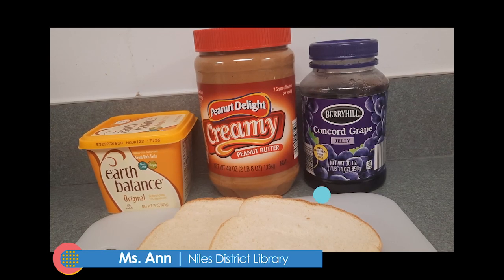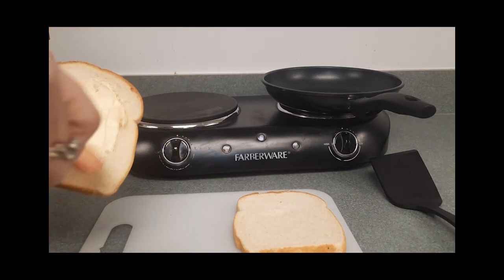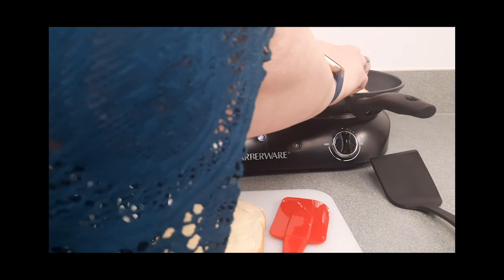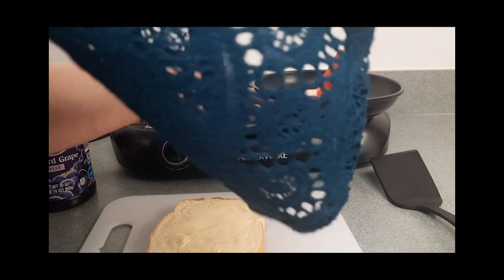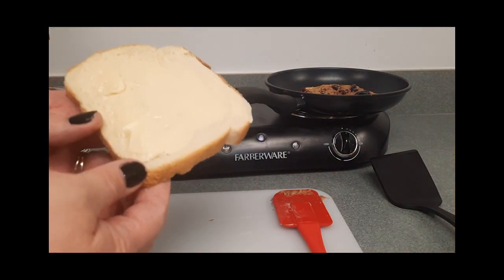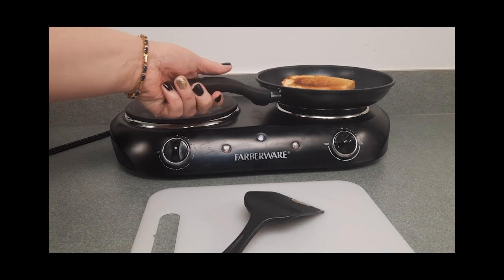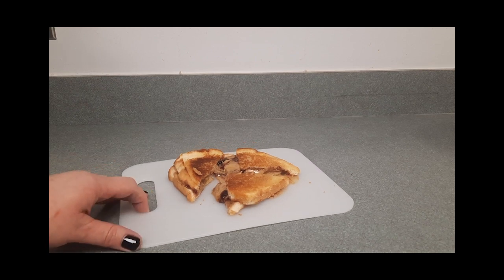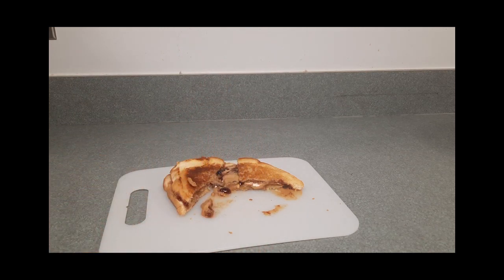Tween & Teen Cooking: Grilled PBJ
Get ready to level up your cooking skills! Whether you are a beginner, or a more experienced culinary artist, you’ll learn how to make something simple and tasty with our to-go kits.